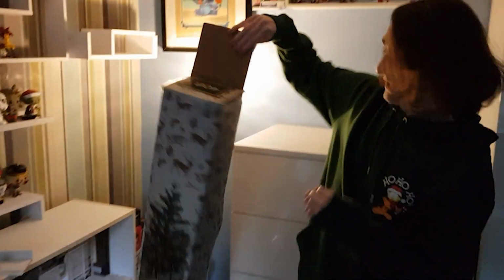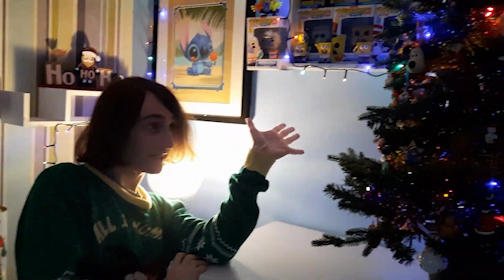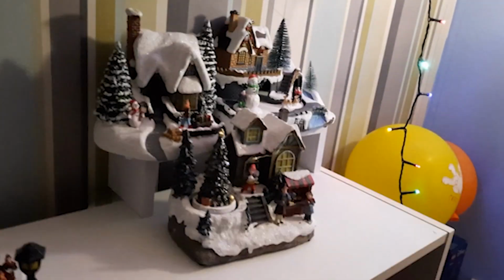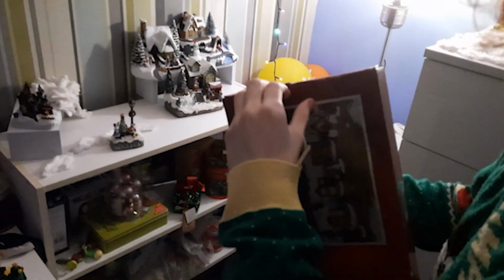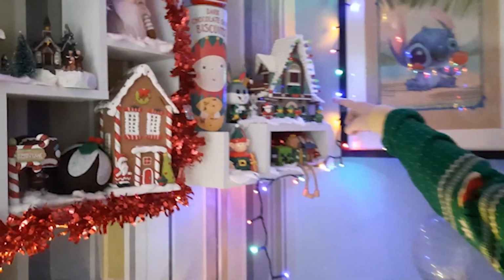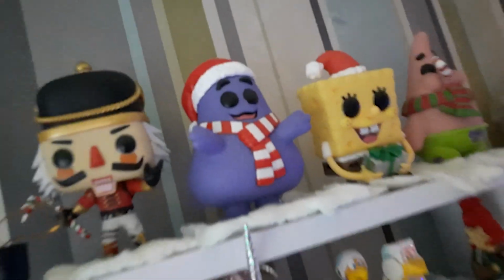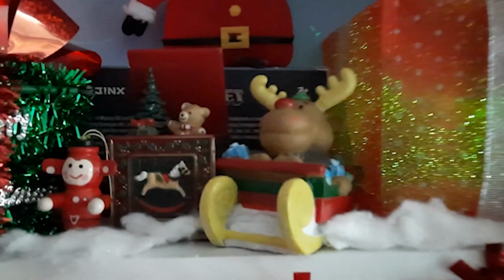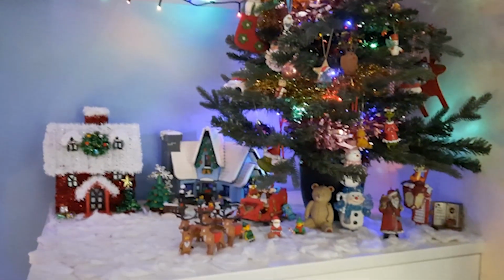Decorating My Room For Christmas 2023!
This was originally going to air on December 1st, however, we pushed it back so it wouldn't overlap with the 12 Days Of Christmas series. After much more distractions and other things going on in life, I finally edited the footage.

Like every year, it is now a tradition that I record the process of me decorating my room for Christmas. This year I actually managed to get help filming the footage from my boyfriend, so thank you for that.
Some of the audio is a bit muffled or not nice on the ears at some point so we apologise for that, and hopefully you still enjoy this cosy fun video!